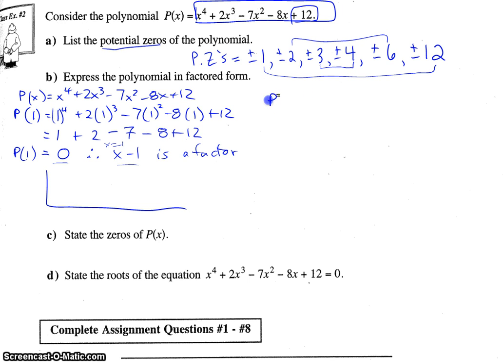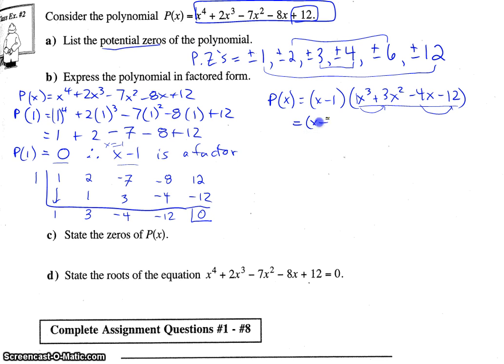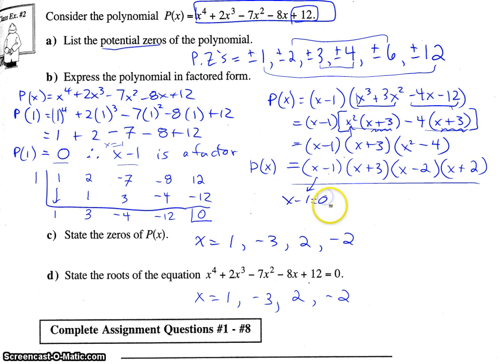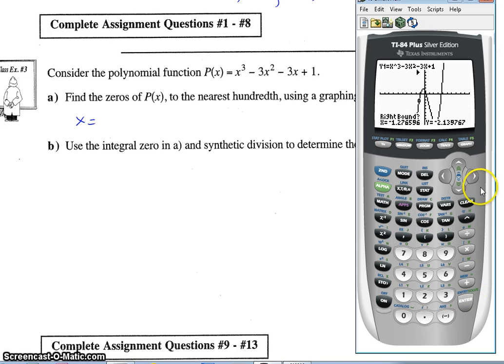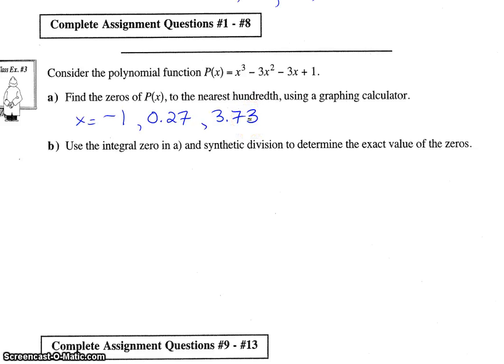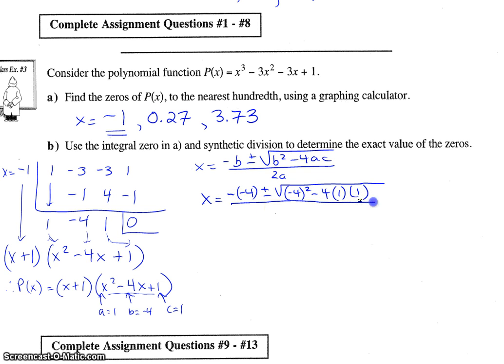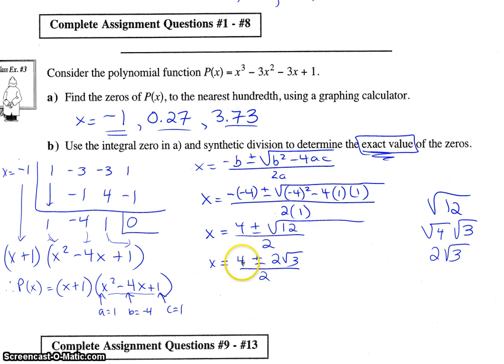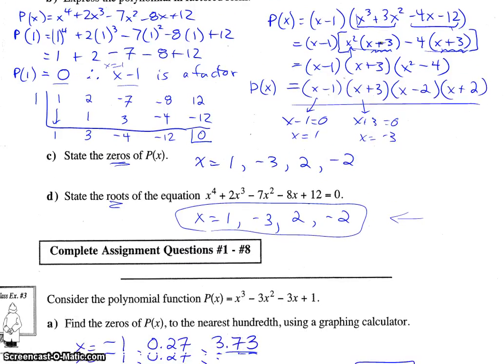Polynomials Lesson 5 Part 2